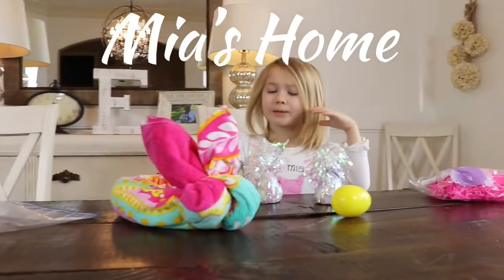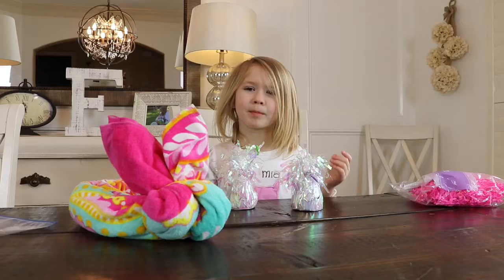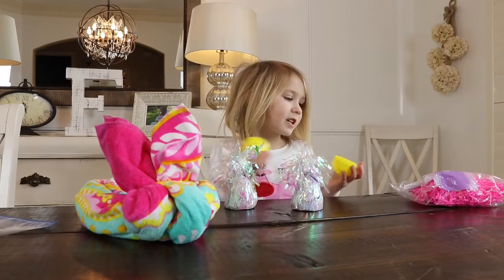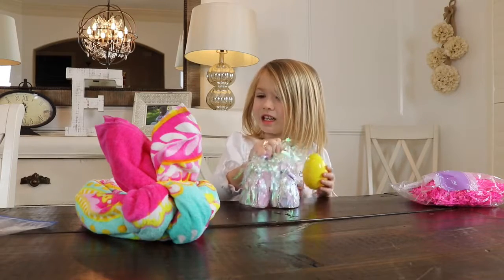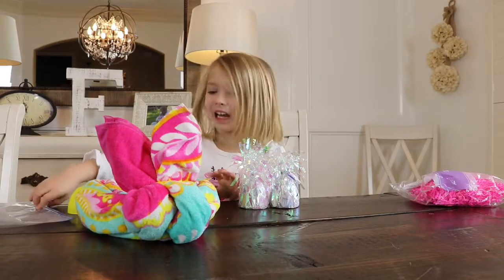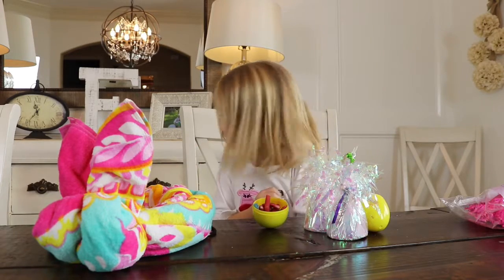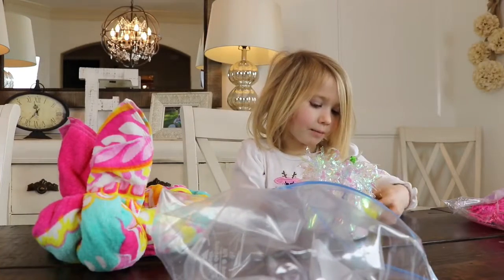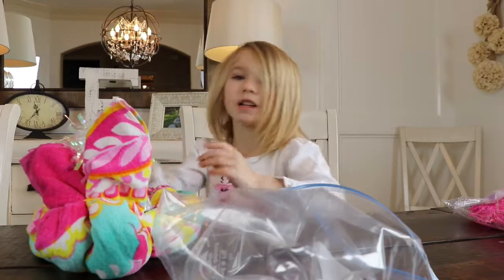Mia’s Home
Filling an Easter Basket